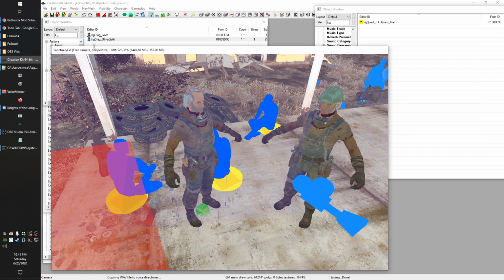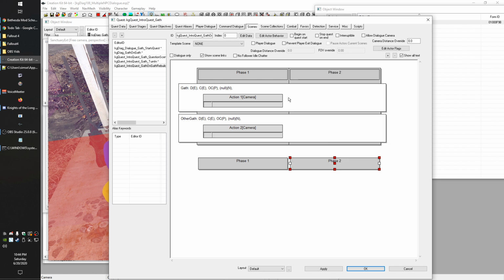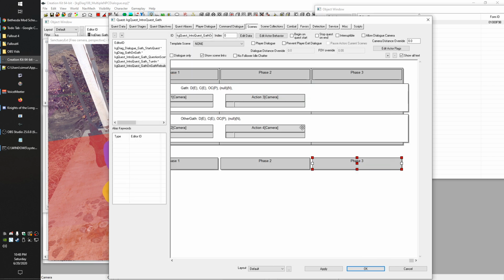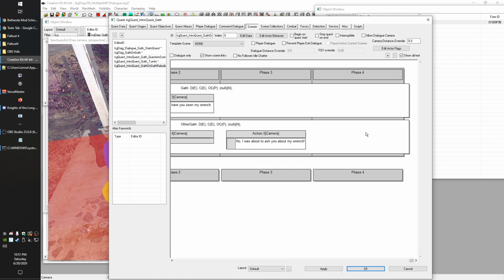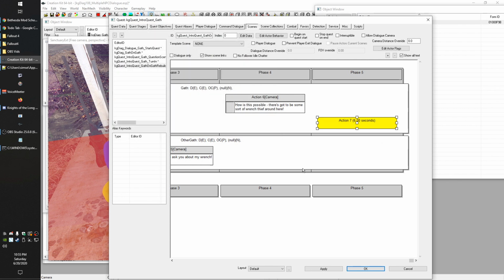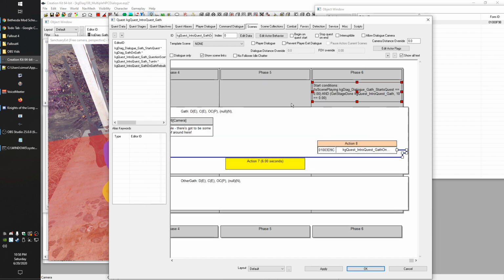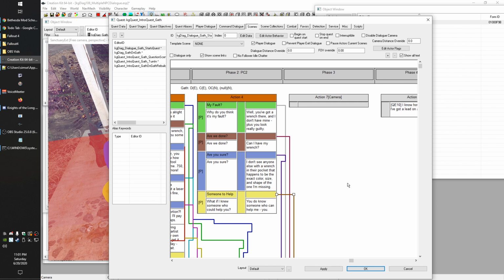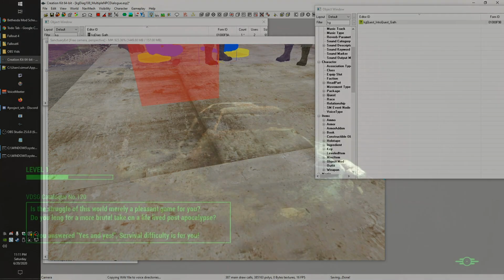Bethesda Mod School: Dialogue 108: Multiple NPCs in Dialogue Scenes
In this eighth Dialogue lesson kinggath adds in an additional NPC to the mix to discuss things like NPC facing, headtracking, and configuration of scenes to support multiple NPCs.

- Understanding how to configure dialogue scenes and player dialogue.

Special Thanks